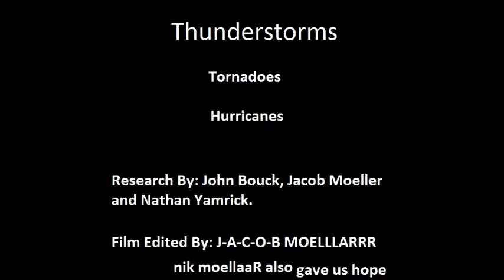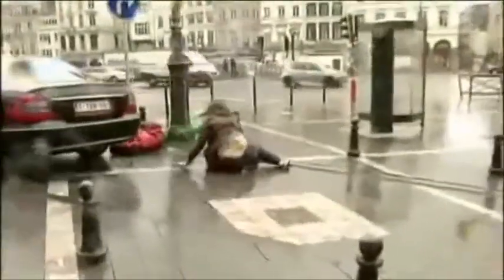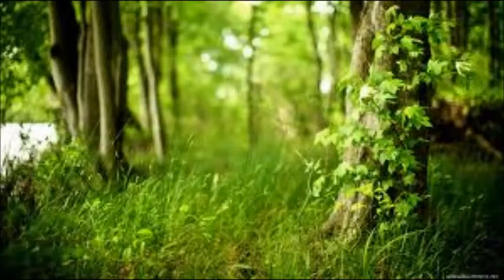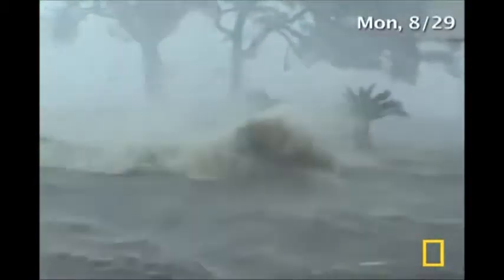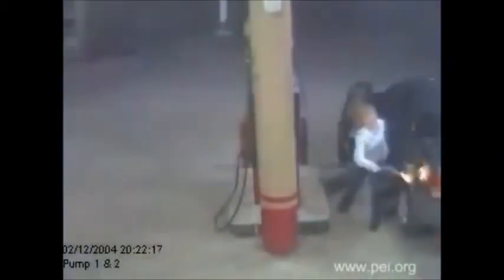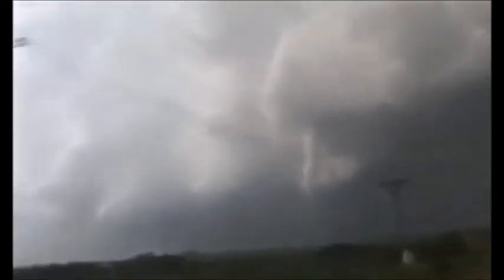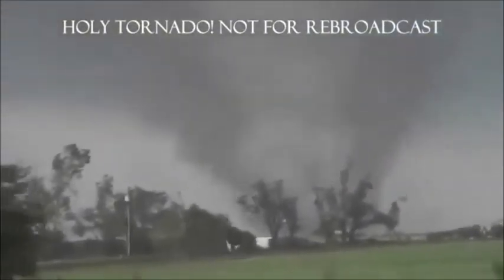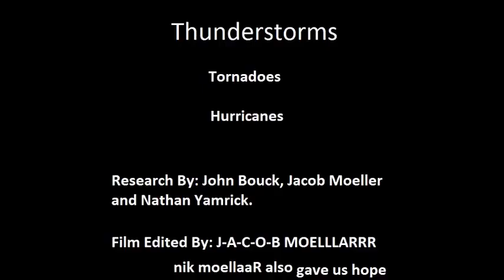Thunderstorms, Hurricanes, and Tornados - Earth Science Project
Mrs. Roth pls